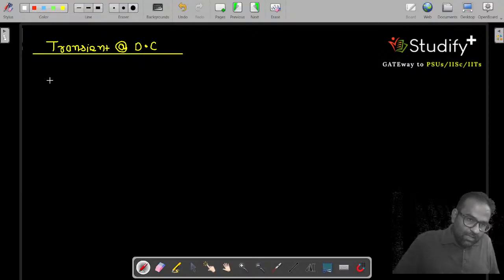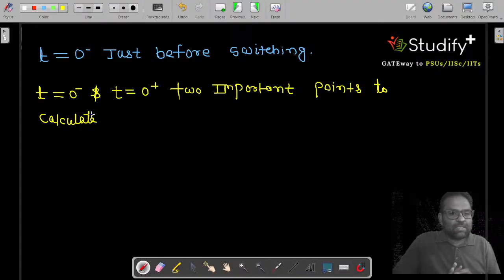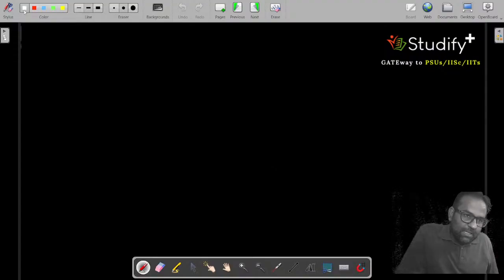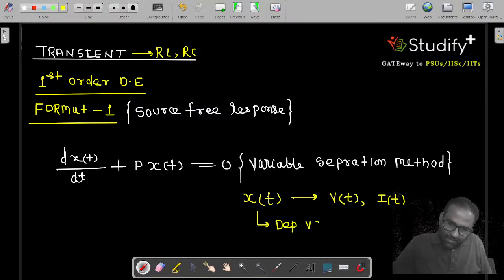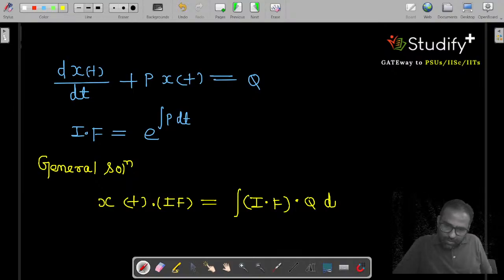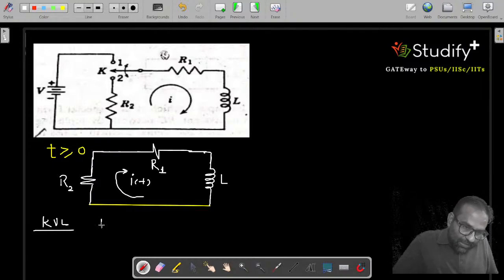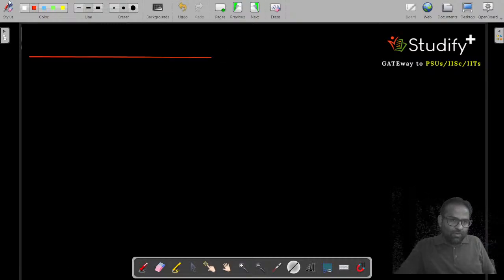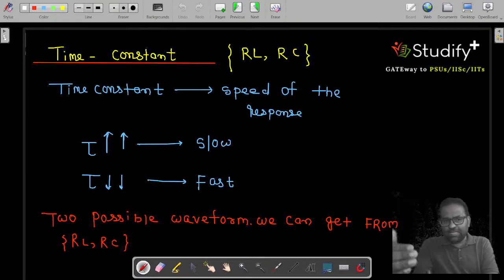L-2 Analysis of RL Circuit | Network Theory | EC EE IN | GATE-ESE-AE/JE | Nitin Jain Sir